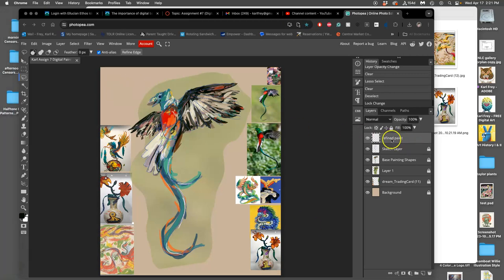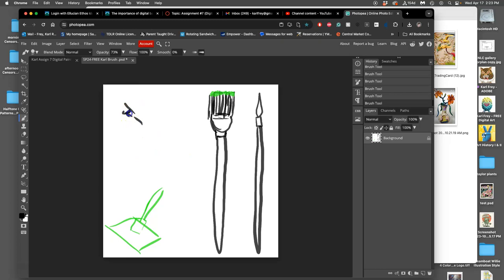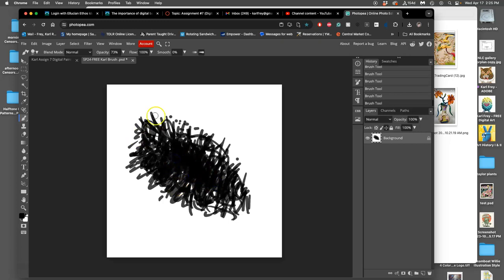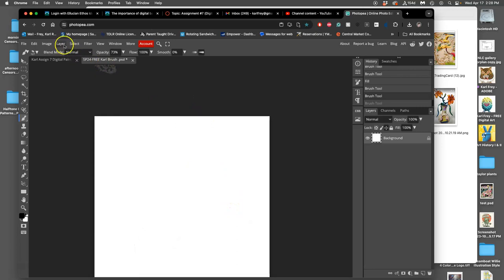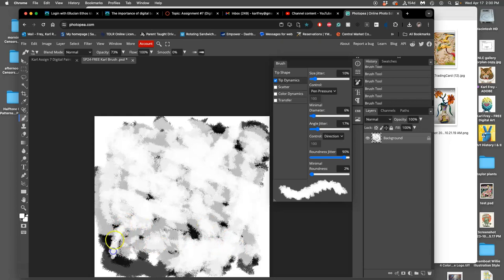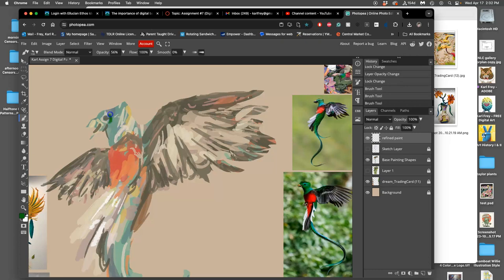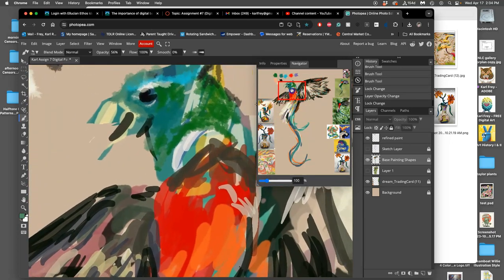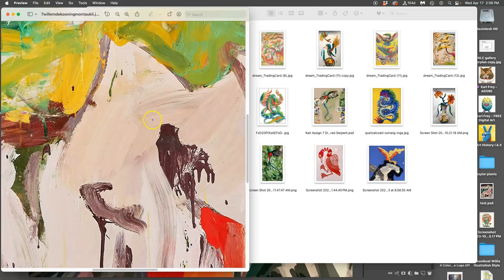5 Creating Your Own Brush Shape and Tip Settings to Start Refined Painting in Photopea Freeware